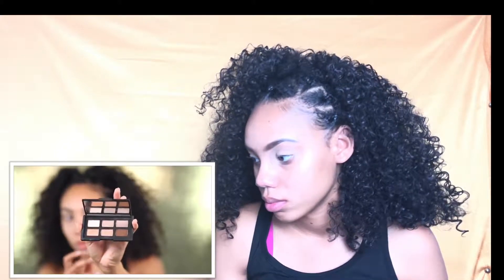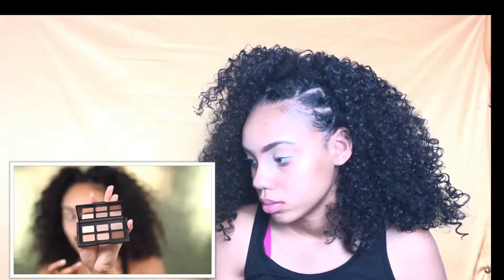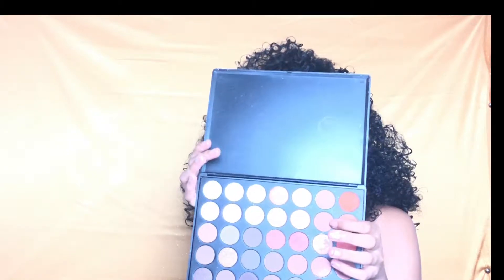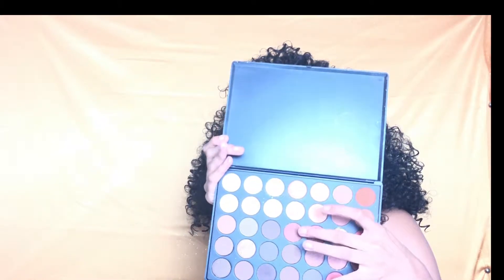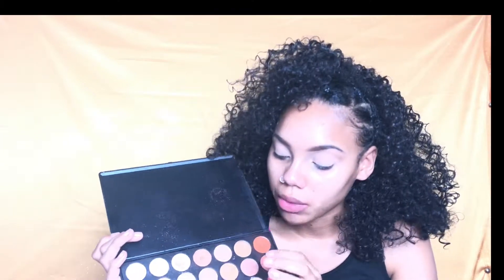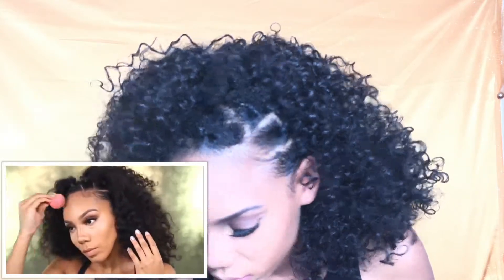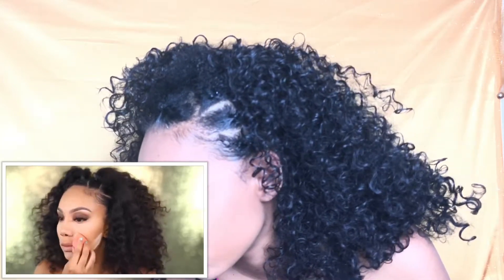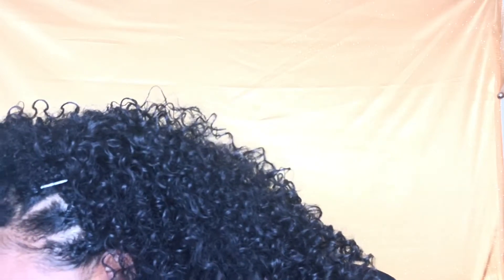I TRIED FOLLOWING ALYSSA FOREVER TUTORIAL AND.....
WATCH VIDEO IN 1080P❣️
SORRY FOR THE LIGHTNING

Here is a attempt video to try and re-create Alyssa forever (@alyssaforever) easy Smokey eye tutorial. I thing I did a great job! You guys be the judge!

Products

Eyes

La Girl Pro Concealer in Medium Beige
Air Spun Powder (Translucent)
Morphe 35o Pallete
Kiss Lashes
Wet N Wild Brown Eye Pencil

Face

LA Pro Girl Concealer in “Medium Beige”
Maybelline Instant Age Rewind in “GOLDEN”
Fenty Foundation in 350
Beauty Creations Concealer in “COFFE”

LIPS
Santee Medium Brown Eye Pencil
Wet N Wild CatSuit Liquid Lip Color in “GIVE ME MOCHA”
Wet N Wild Mega Gloss in “SWEETHEART”
NYX Butter Gloss in “PEANUT BRITTLE”